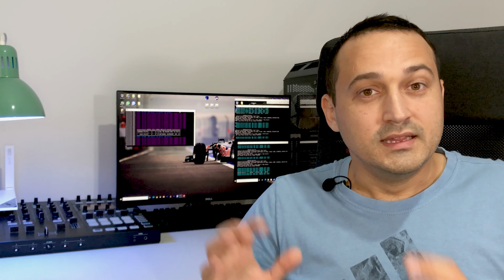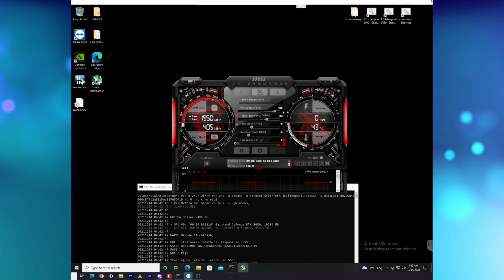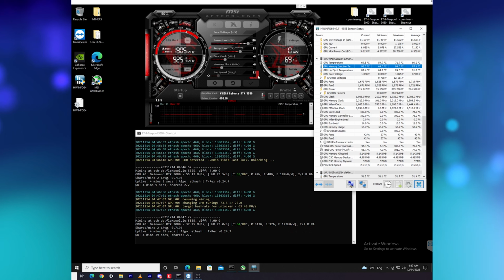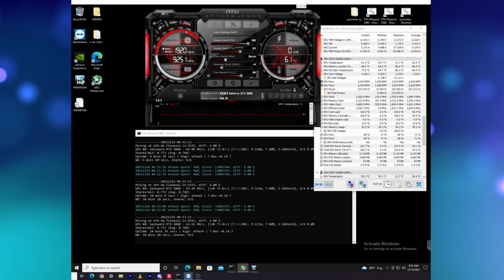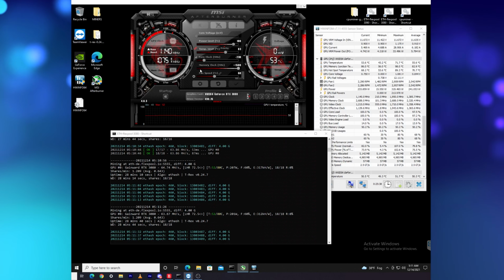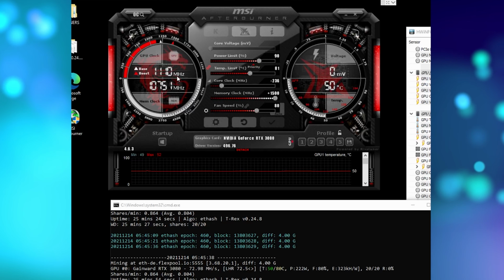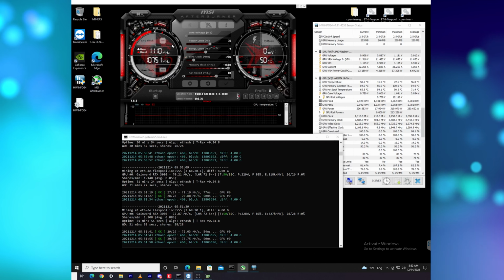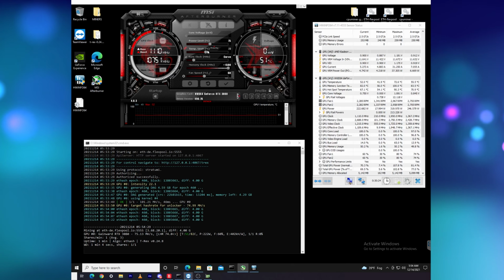Mining GPU Overclock Settings: Easy Guide/Beginner Tutorial + 100$$$ Giveaway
Today we feature the Easy Guide of the mining GPU overclock settings.

For LHR and Non-LHR Cards how to overclock your settings correctly every time.

🌟 On Jan 8th the winner will be contacted and the ETH Scan Details will be pinned in a comment under the comment section and also on Discord.

✨✨✨     Use Navigation Chapters:    ✨✨✨
0:00 - Intro & Giveaway
1:18 - Using Afterburner (General)
2:42 - Important General Info (Max temps)
6:52 - Core Clock OC
10:35 - Memory OC Settings
12:57- Power Limit Settings
14:51- Power Limit Fluctuation TIPS
18:30 - Subscribe/Comment/Join Discord